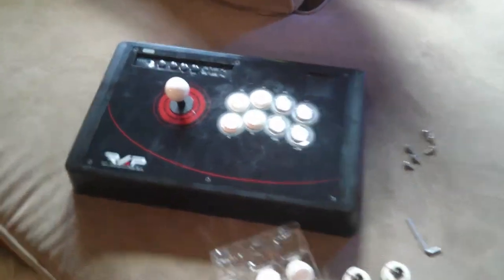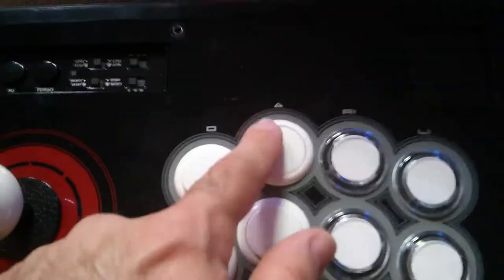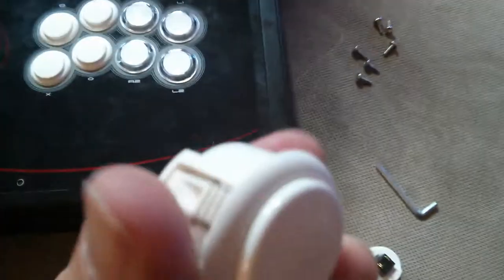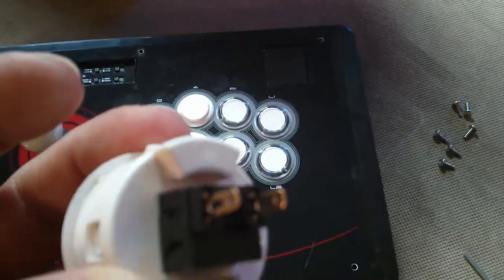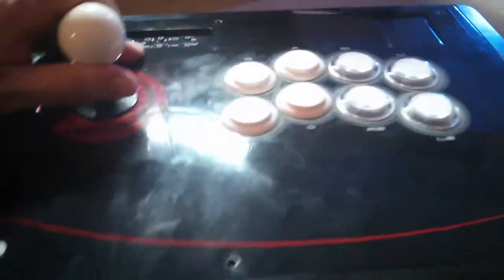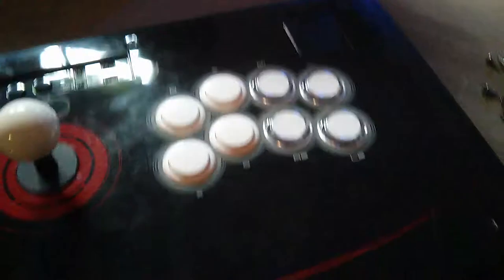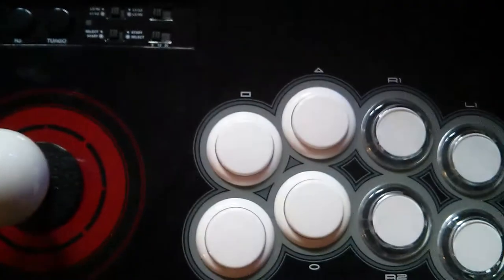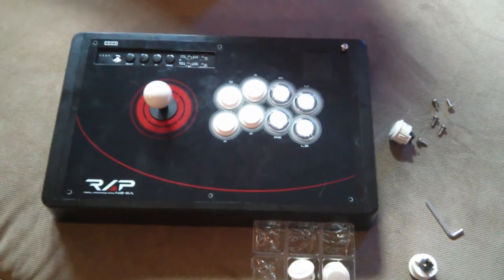upgrading the buttons in a hori joystick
quick video on upgrading the buttons on a hori joystick